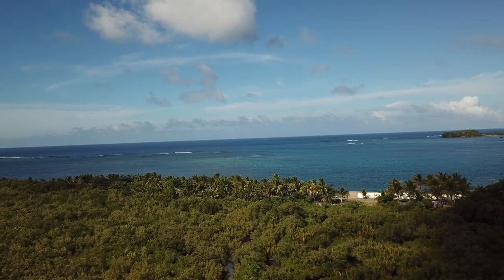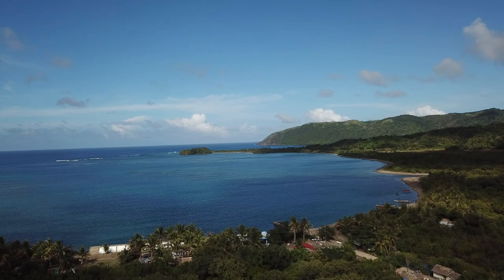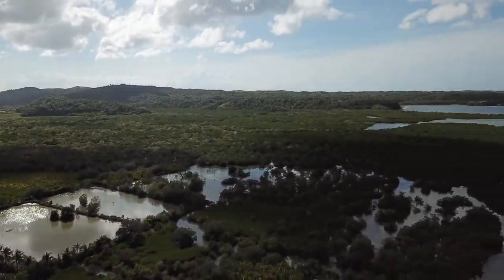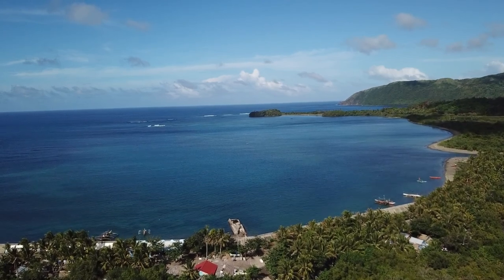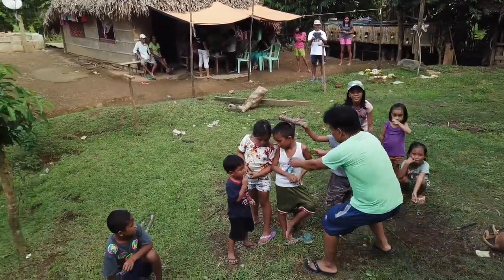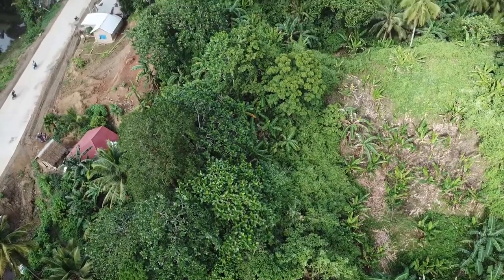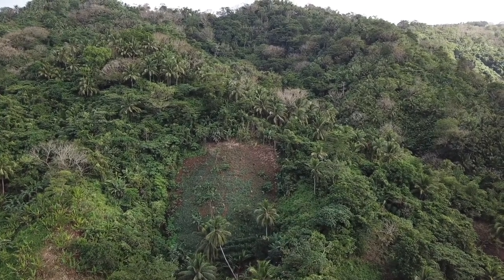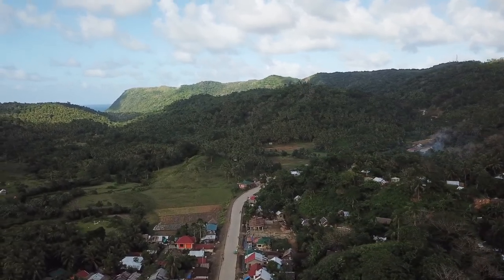PART 2 JOURNEY TO BARANGAY TARIWARA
his video is the second part of Journey To Barangay Tariwara. This is a small barangay situated in Catanduanes, Philippines.